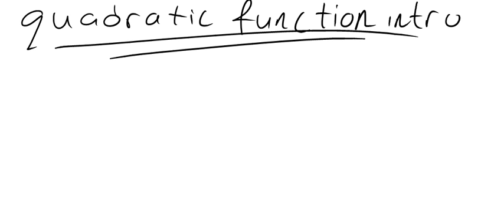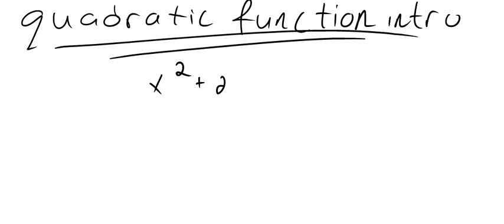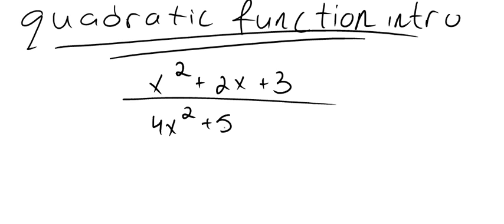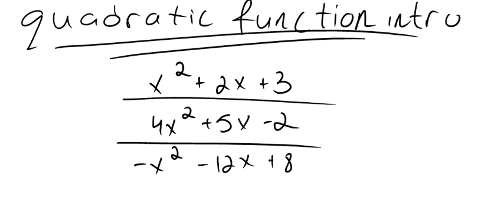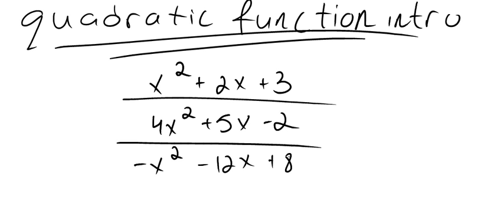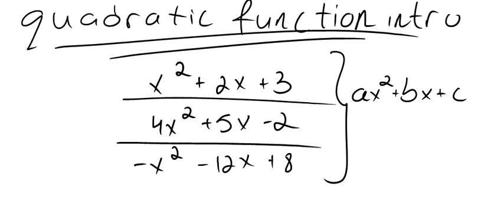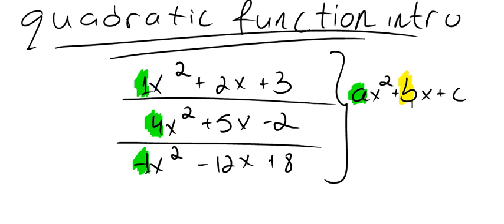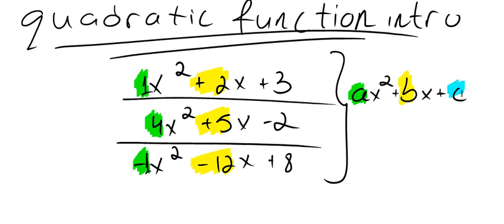EN quadratic function intro